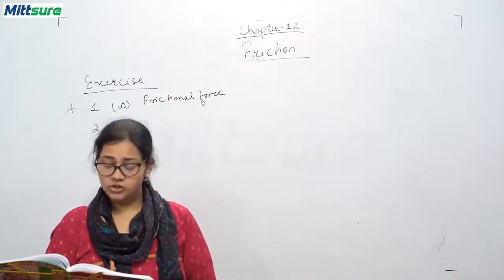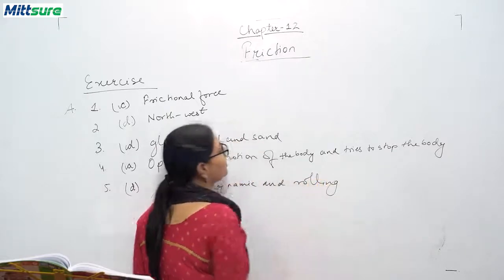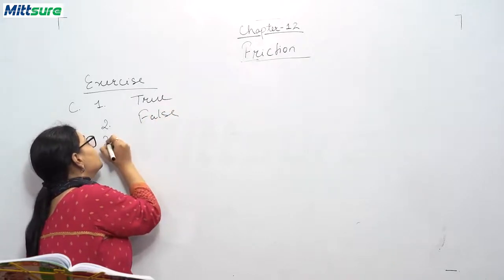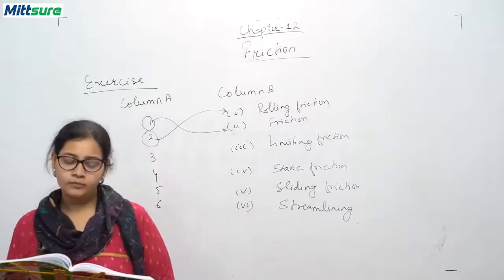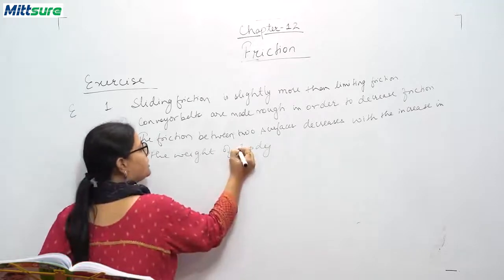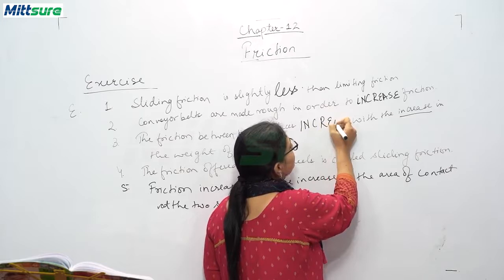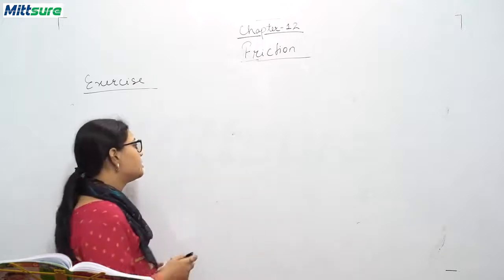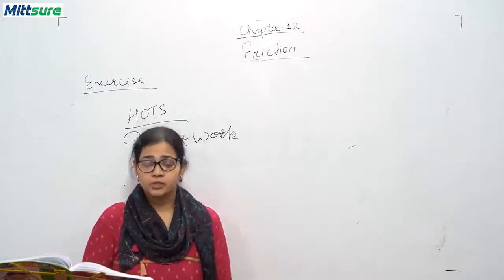Class 8 Science 12 part 3